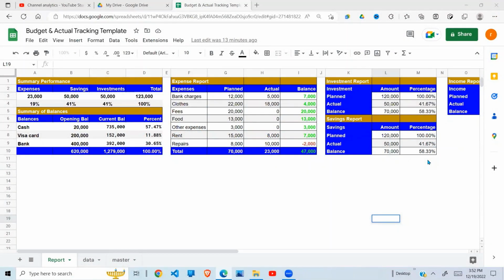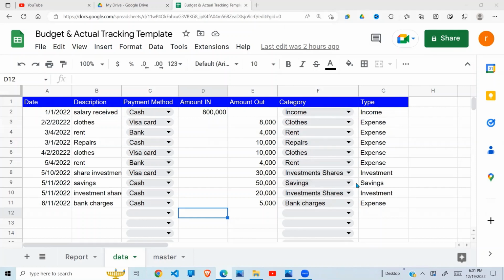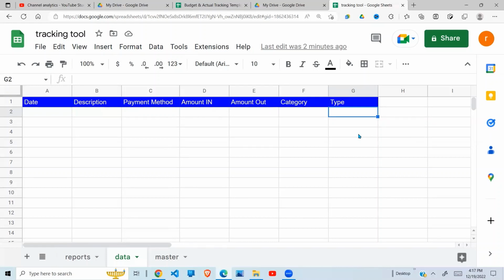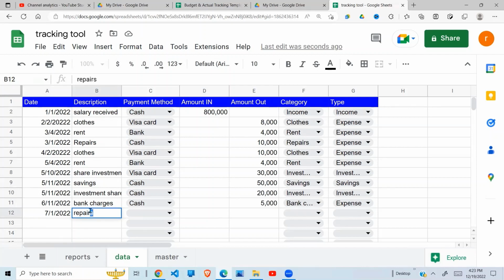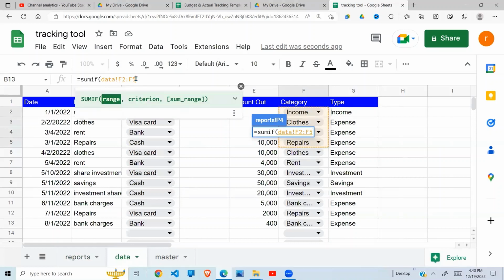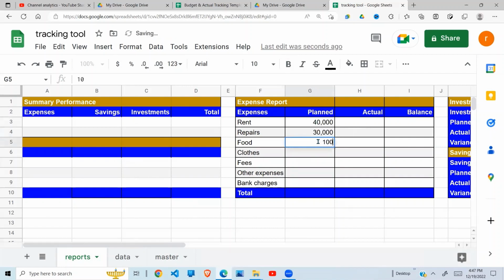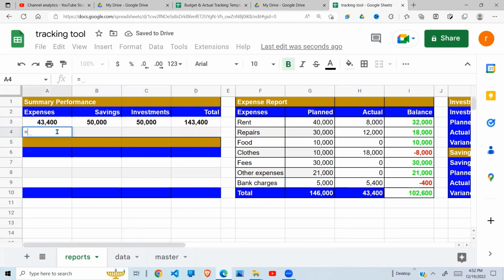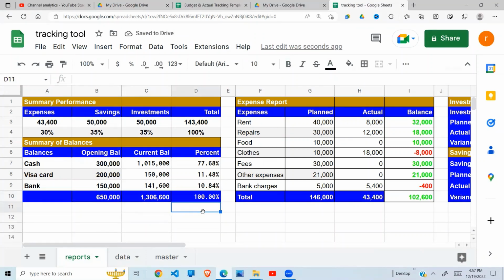Google Sheets -Budgeting/Personal finance tracking tool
This tutorial will show you how to create a personal finance tracking spreadsheet in Google Sheets. With this tracking tool, you can easily keep track of your savings, spending, and investments. You'll also see how to use the "Data Analysis" and "Conditional Formatting" features to make your spreadsheet even better!

Doing your personal budget in excel or google sheets is a nightmare, right? I'm here to show you how to use google sheets to make it easy and fun. In this video, I'm going to break down how I made a personal financing tracking tool that will help you save more and have more discretionary income.